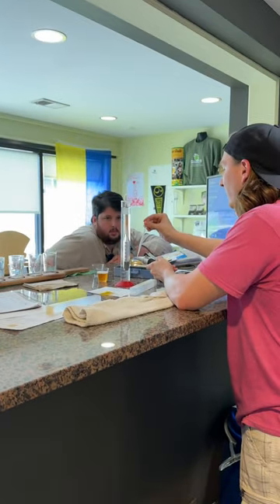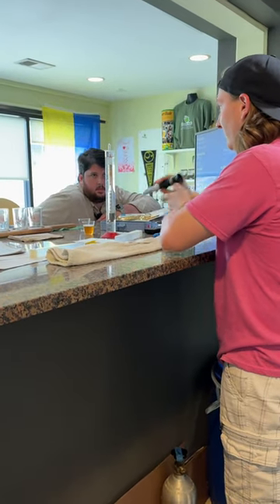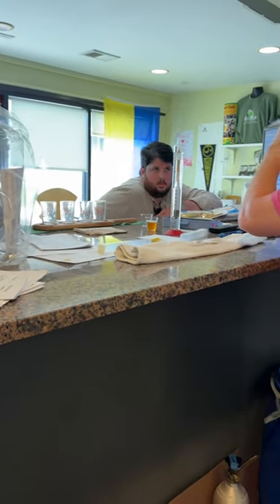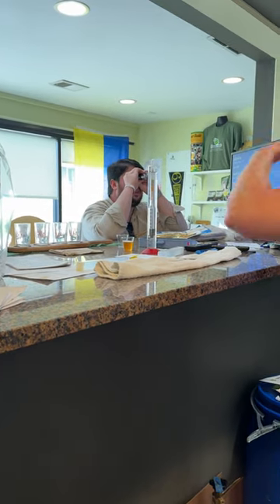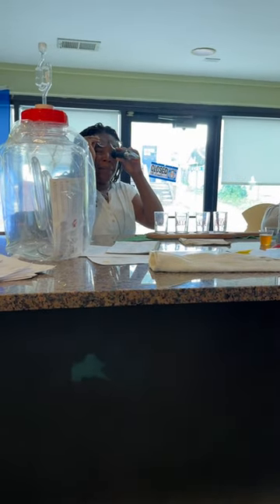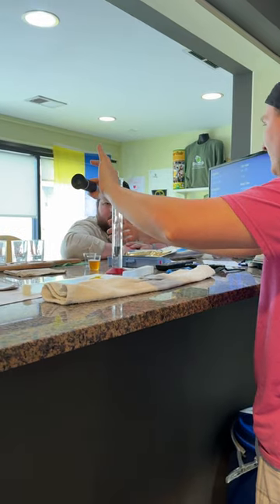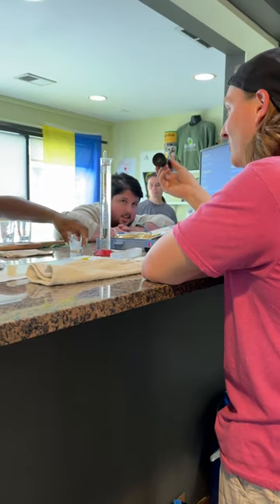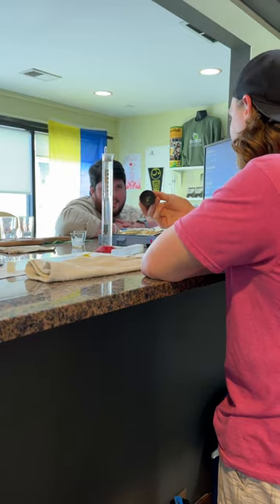Kagen teaches a new Brewer how to use a hydrometer